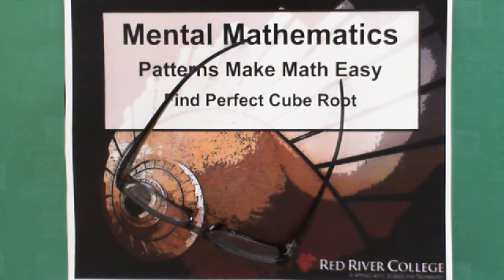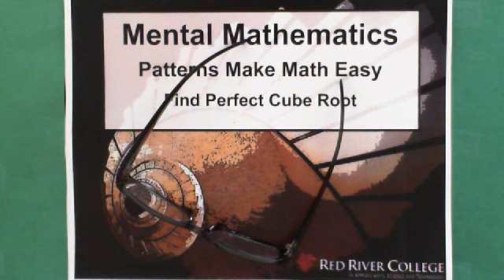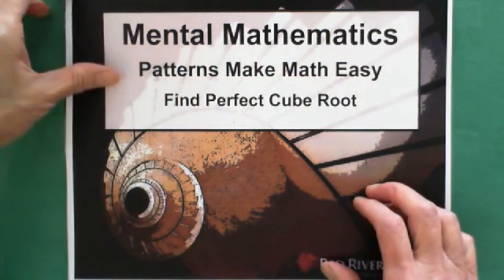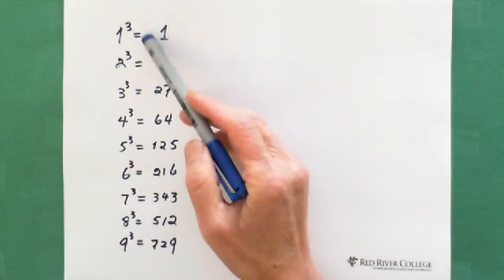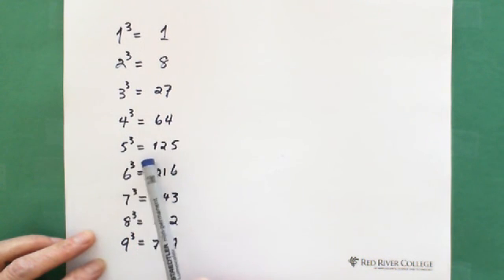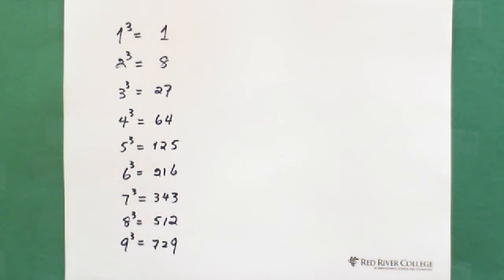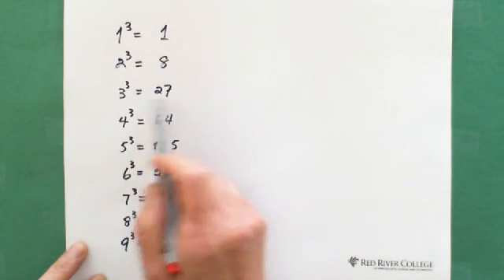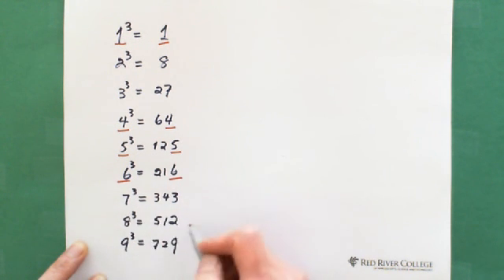Mental Mathematics: Patterns Make Math Easy: Find Perfect Cube Root